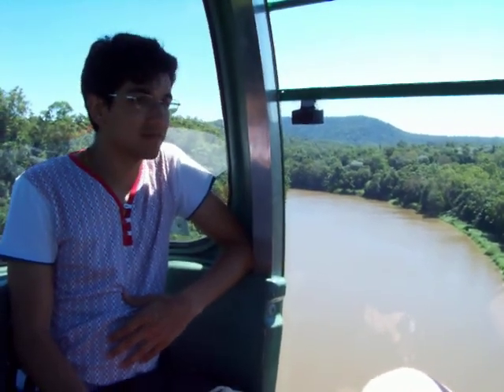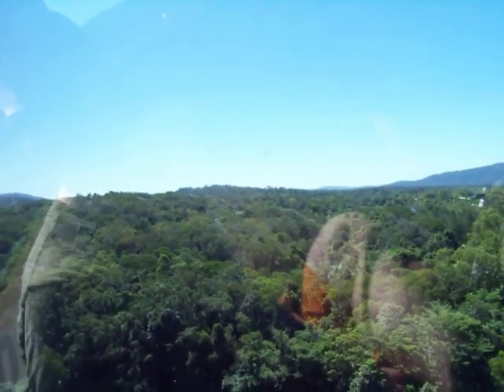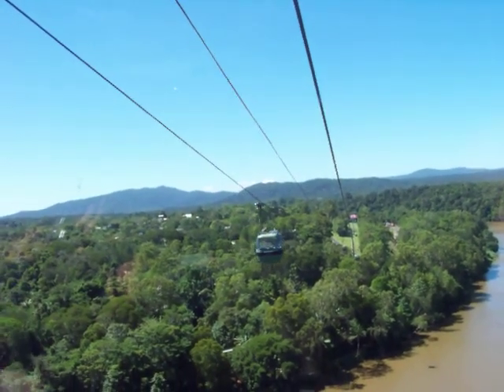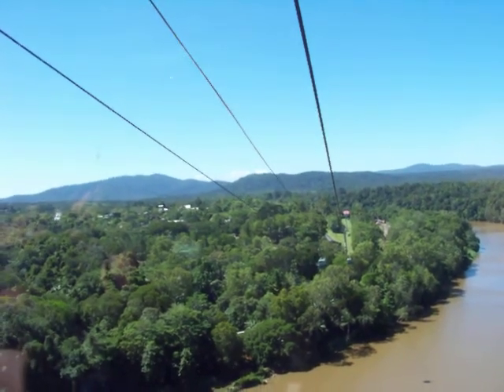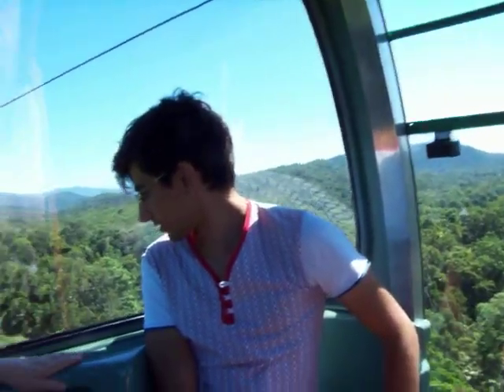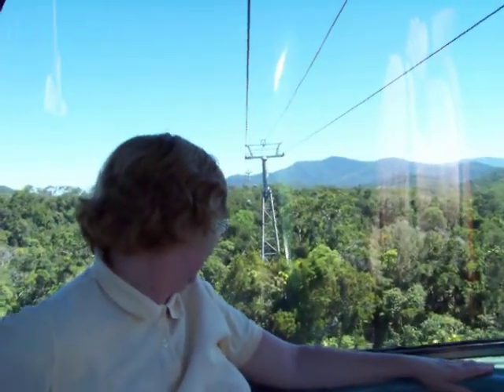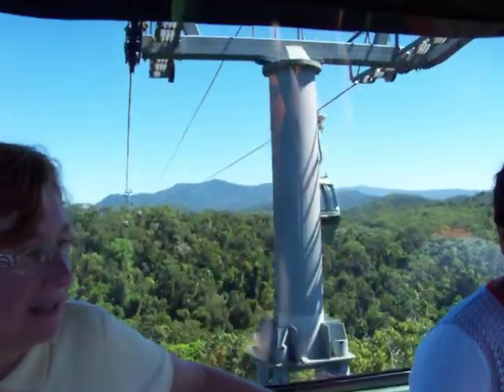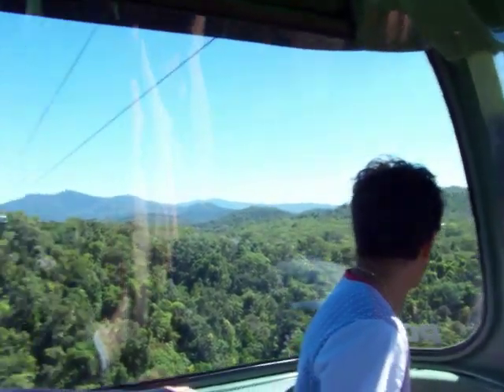Cable Car in Kuranda Rainforest 1Ride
Cable Car in Kuranda Rainforest 1